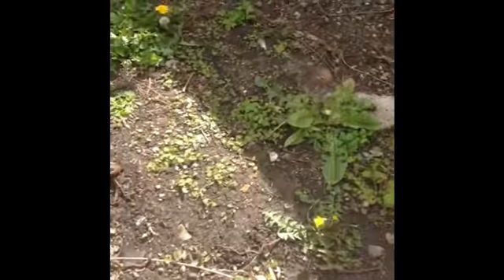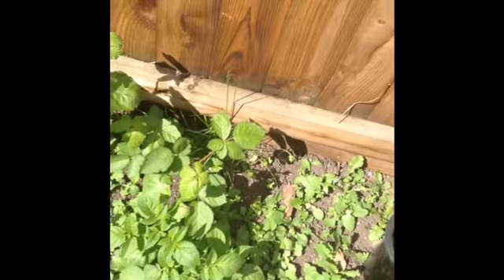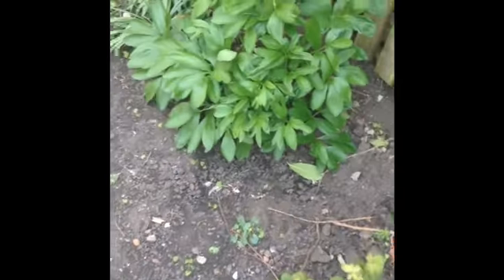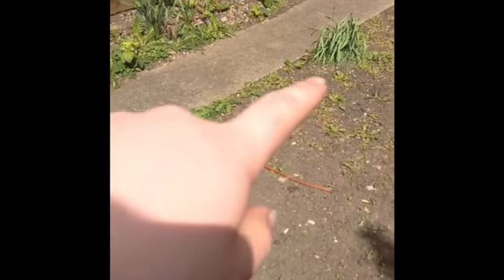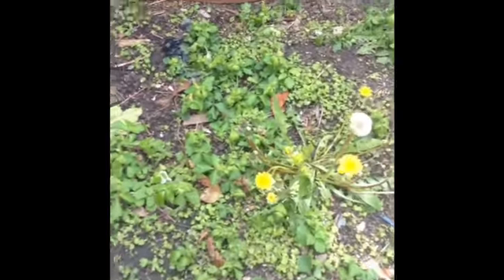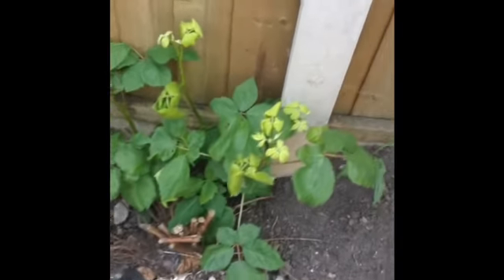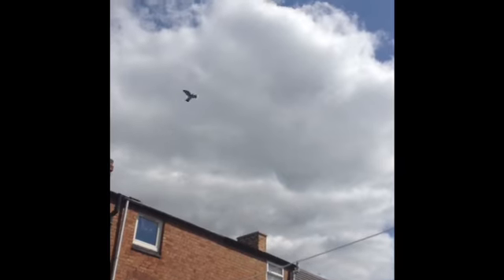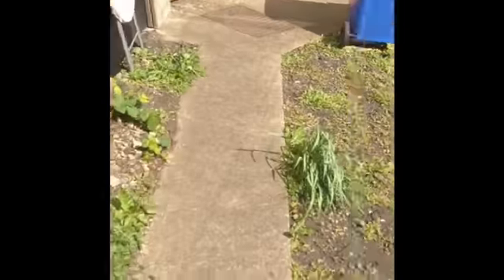Had hair cut and garden getting there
Had my haircut looks better and garden getting there slowly